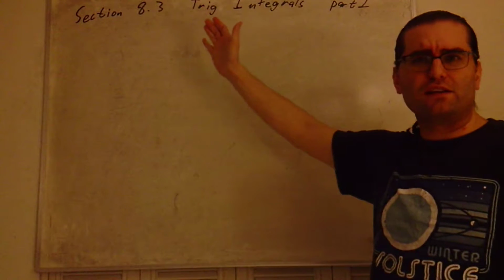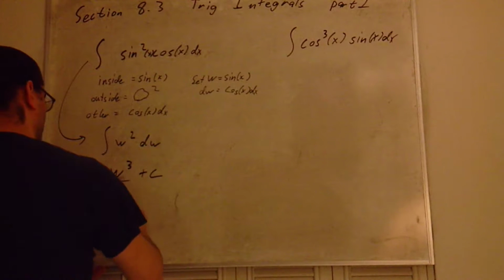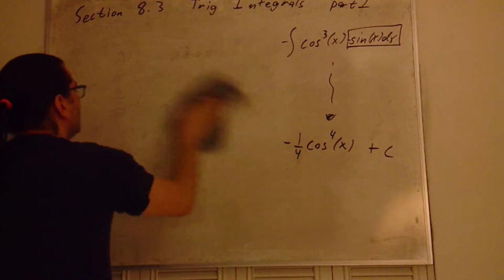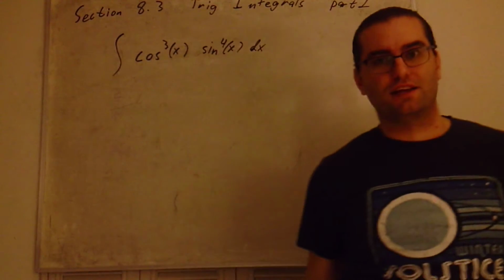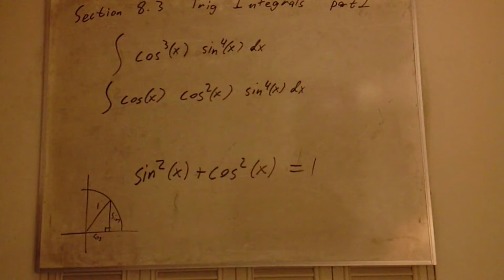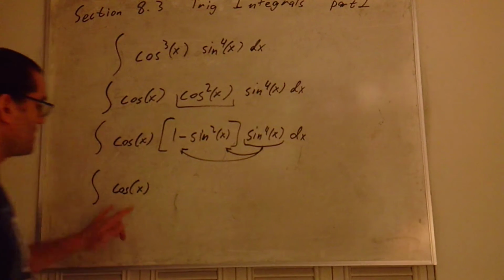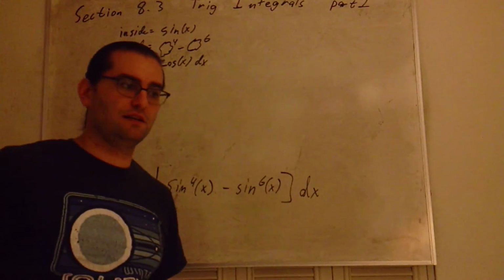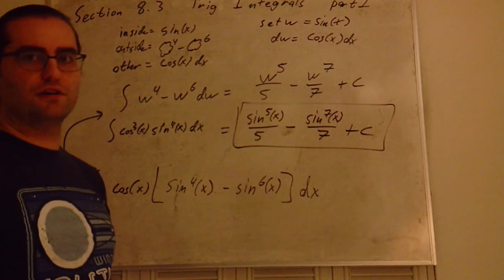Calc II - Section 8.3(1) Trig Integrals